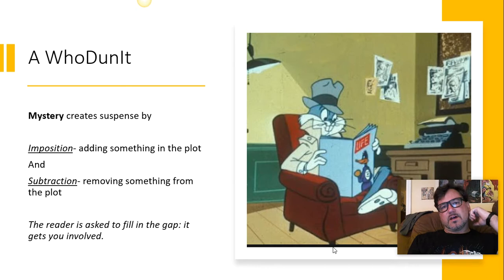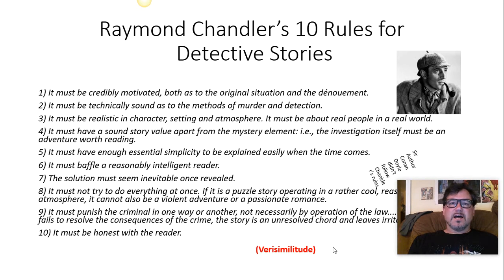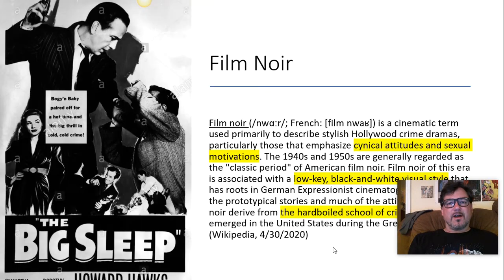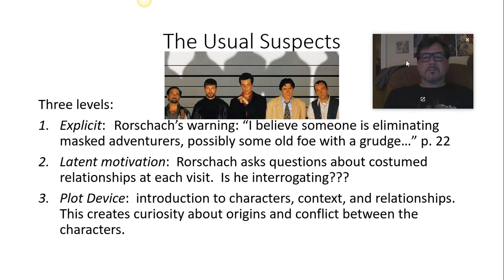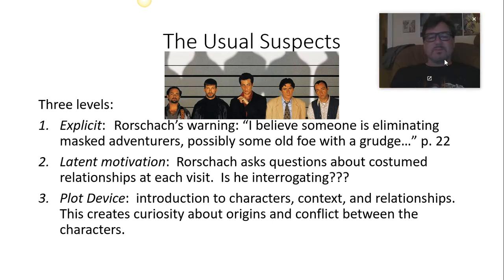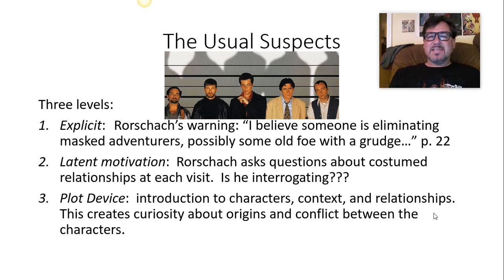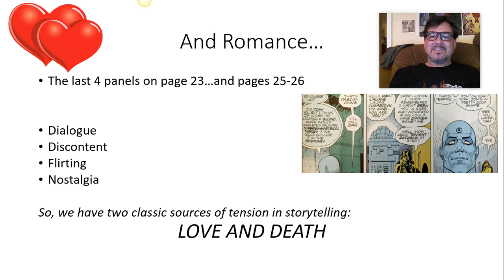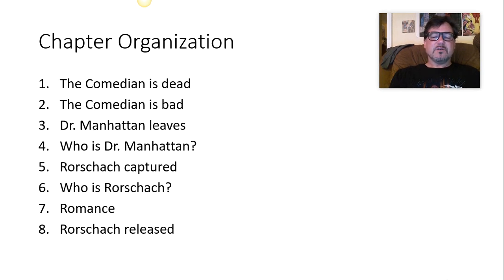The Watchmen Chapters 1-3 Plot